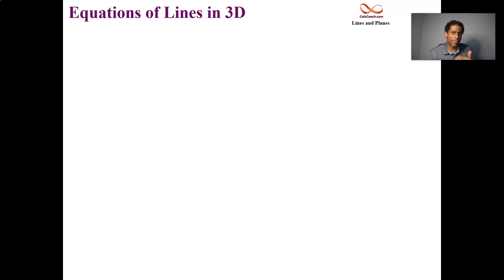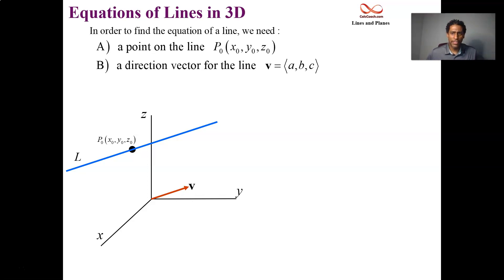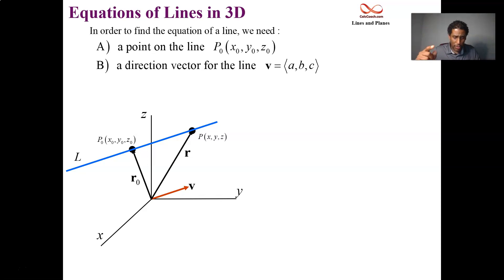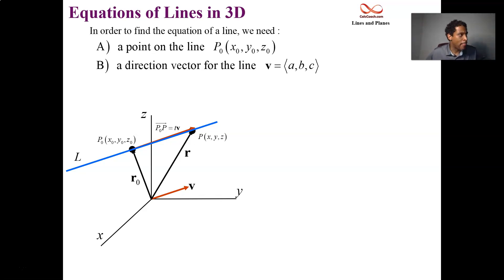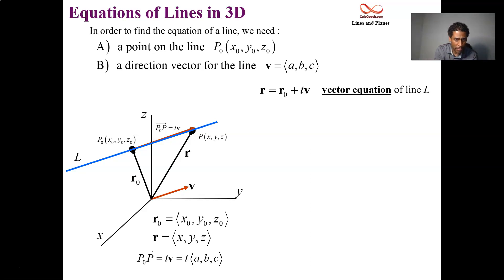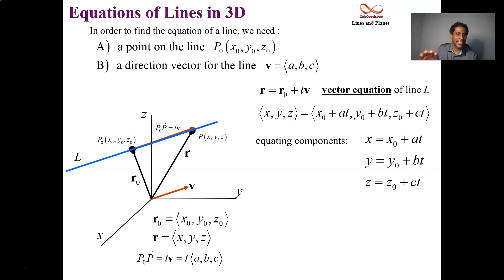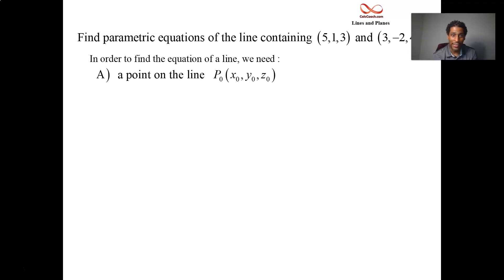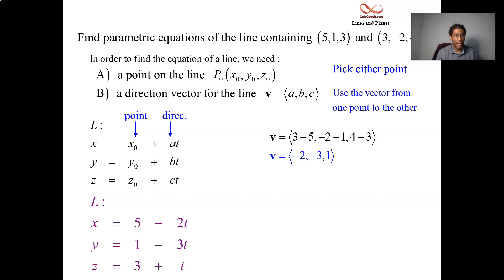Equations of Lines in 3D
In this video, we tackle this question: How do you find the equation of a line in 3 dimensions?